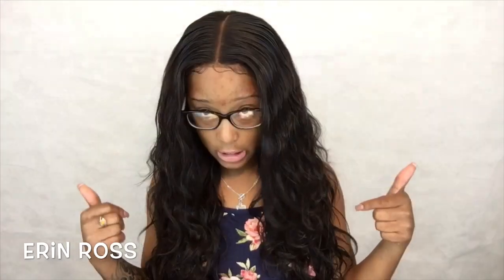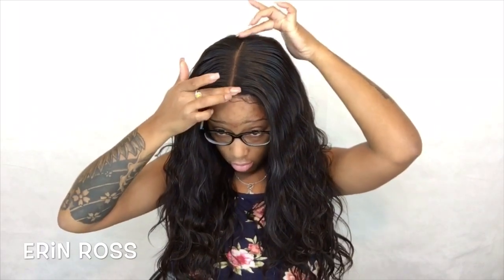Watch Me Style This Closure & Bundles ! | Ft. Siddity Life Hair | Indian Wavy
I made this wig. This is 3 bundles and a closure !